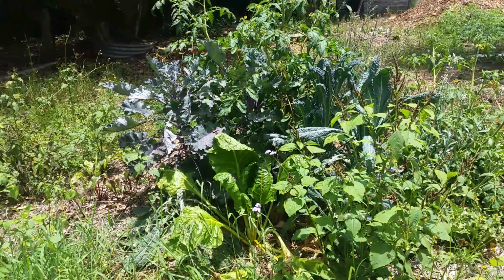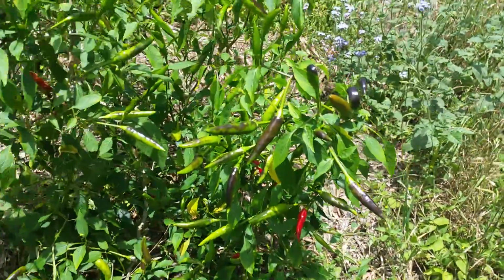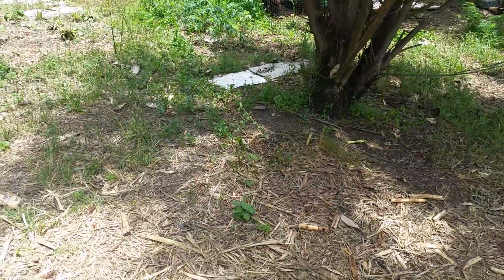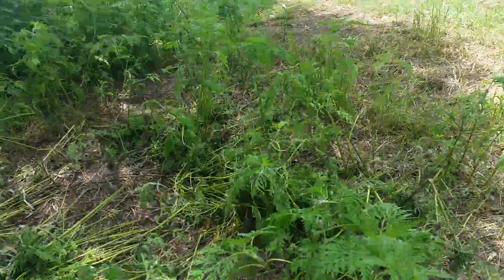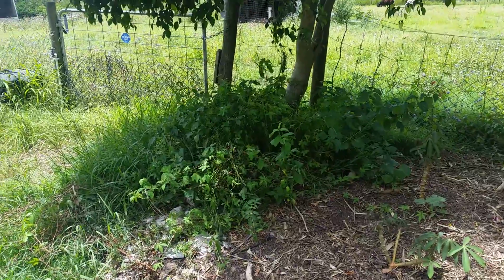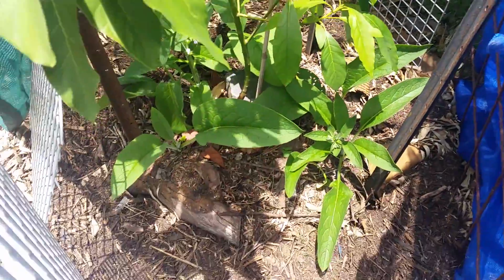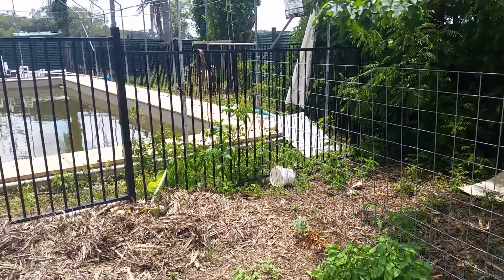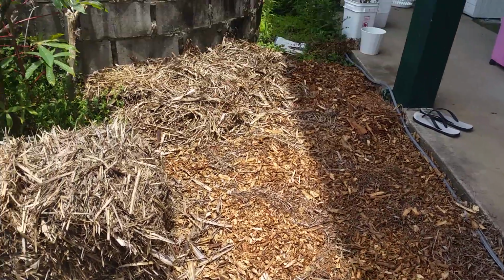Food forest and garden and casava update